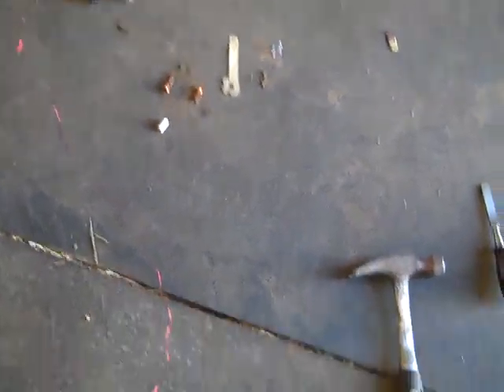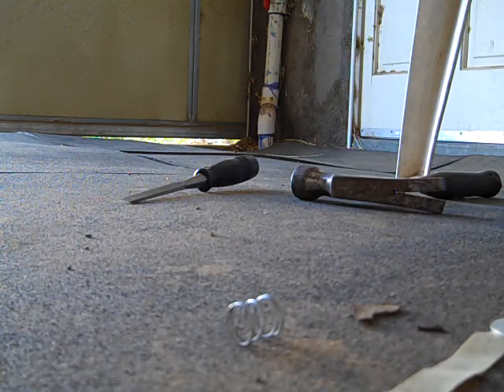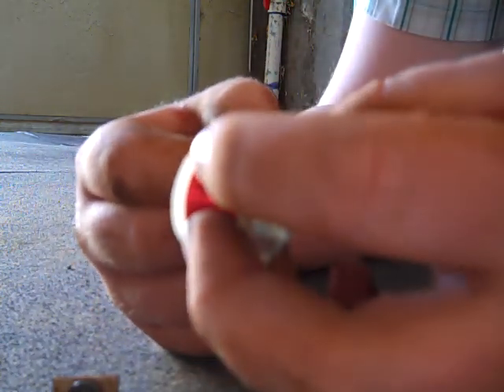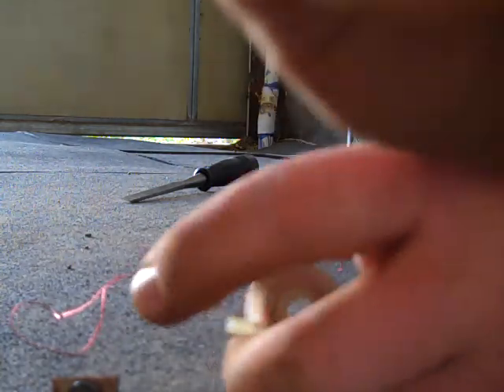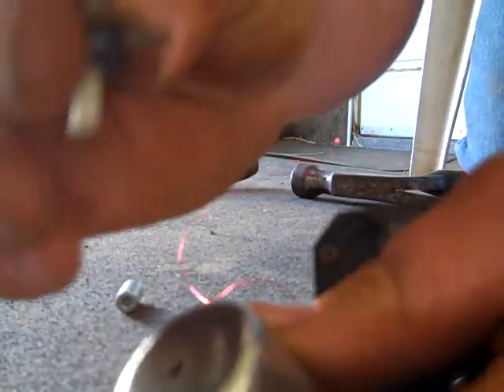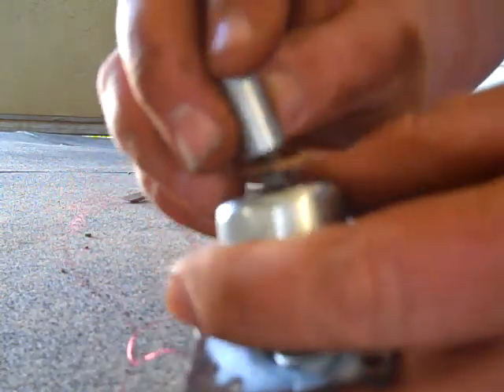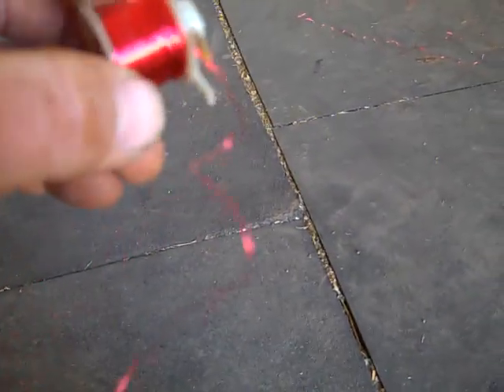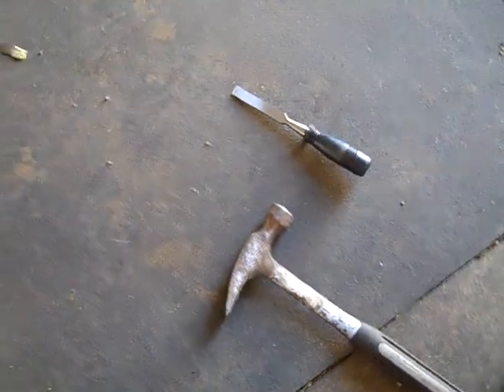how a solenoid works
i dug into a busted solenoid to see what and how it works. youtube doesen't have a video like this,or not that i know of.i just thought i would explain how one works